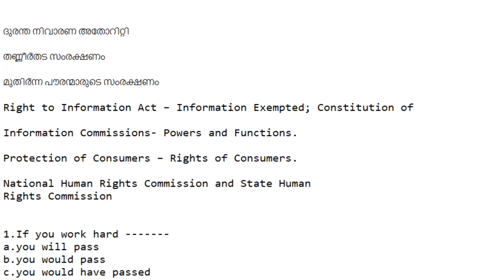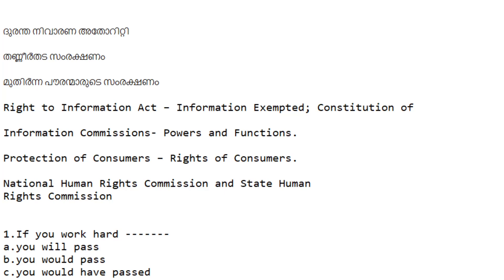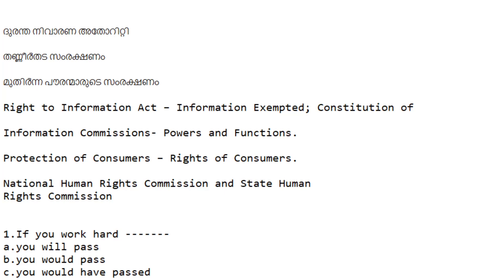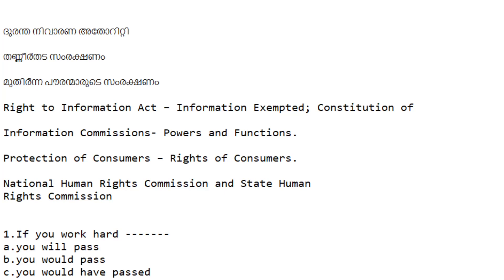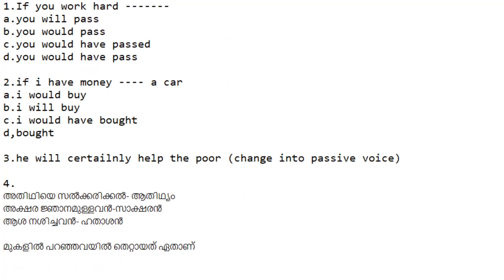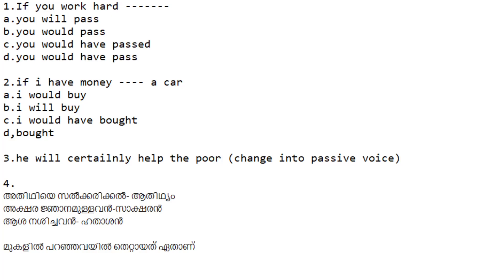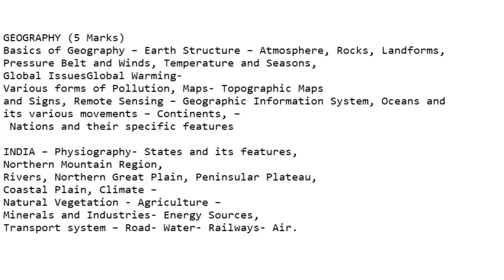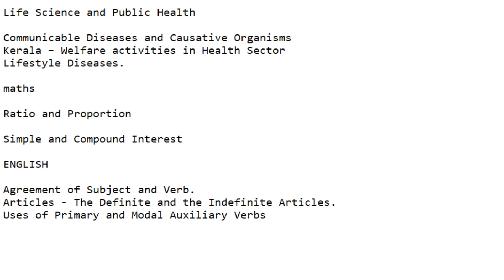RPBS DAY2 TOPICS +DAY3 TIMETABLE